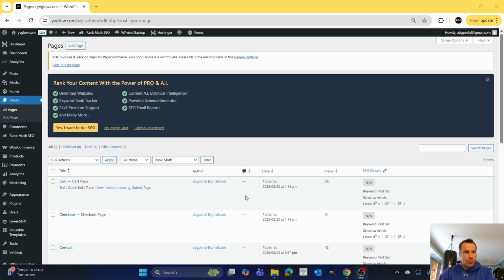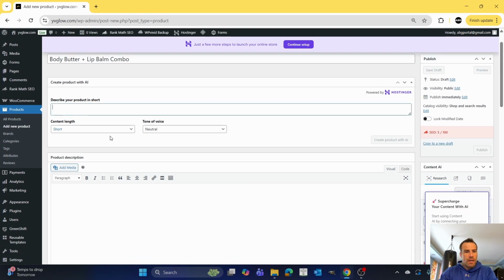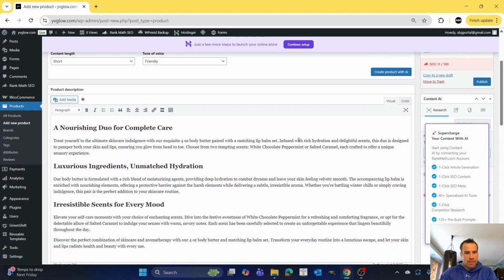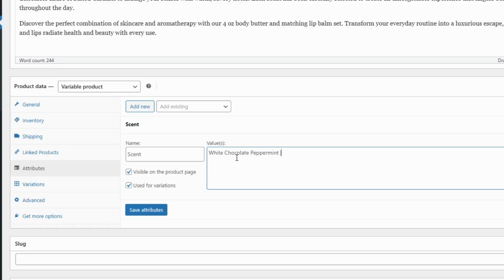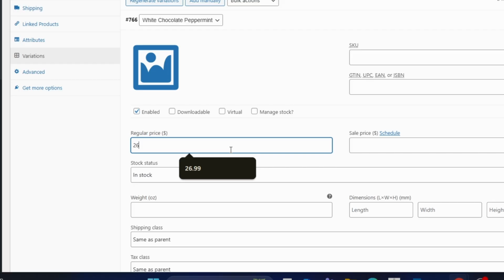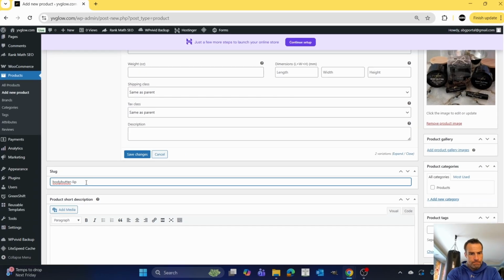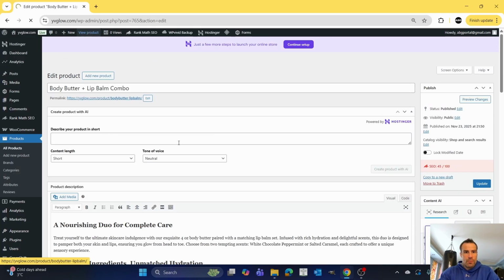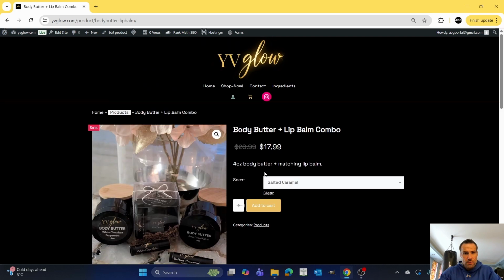WordPress WooCommerce Tutorial: How To Add Product Variations!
Easy To Follow Tutorial! WooCommerce is much less expensive than Shopify and can do more for less. Once you learn some technical skills you will be marketing and managing your online store in no time!

The ABG Portal is a dynamic website built like an app without needing an app. You can market your entire business or sports team and even manage events like tournaments.

I show you how to build it all for free!